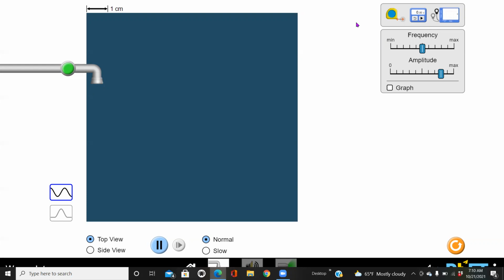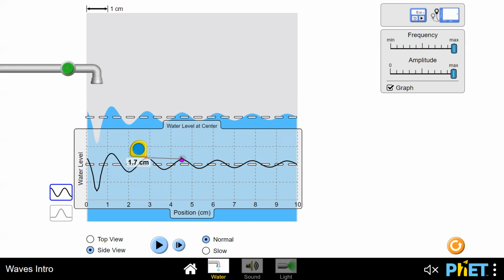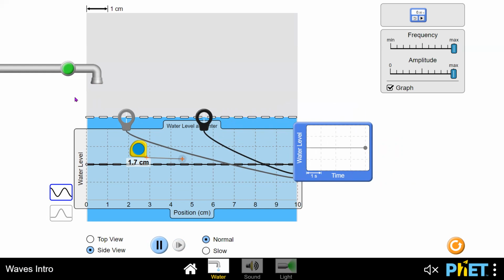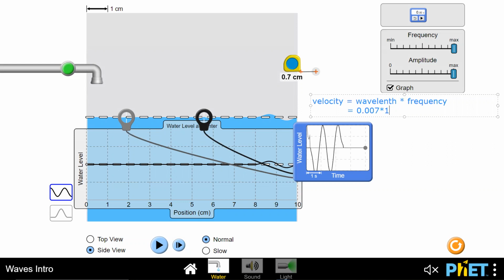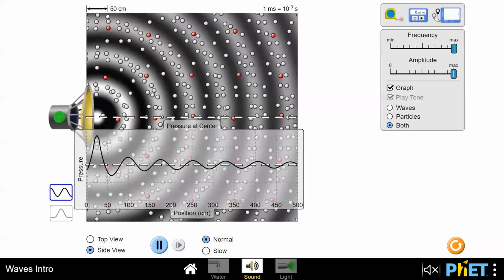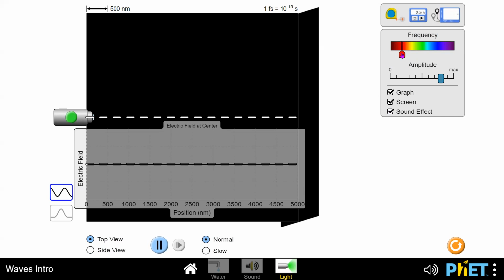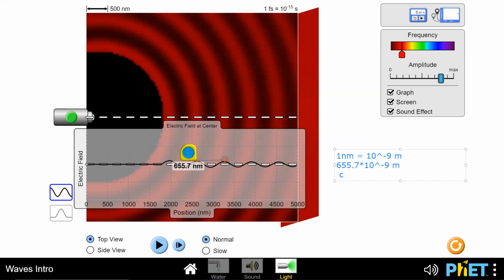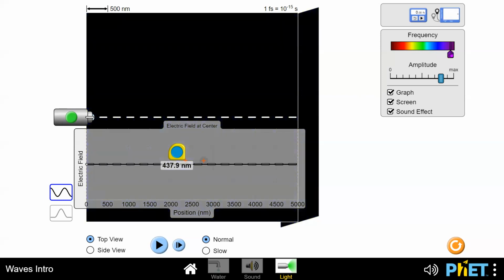PROPERTIES OF WAVE: WATER, SOUND, AND LIGHT WAVES LAB